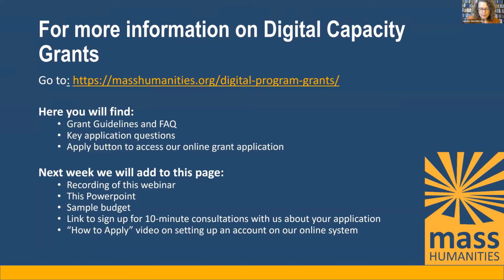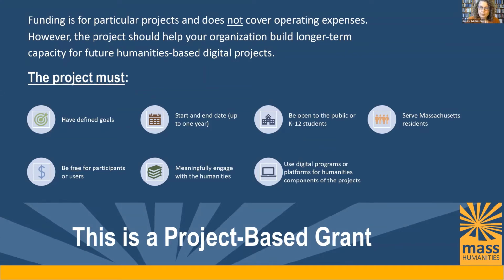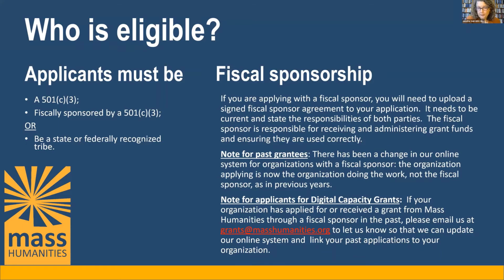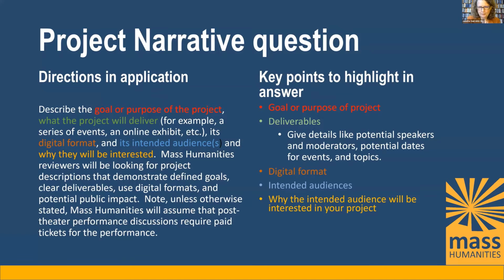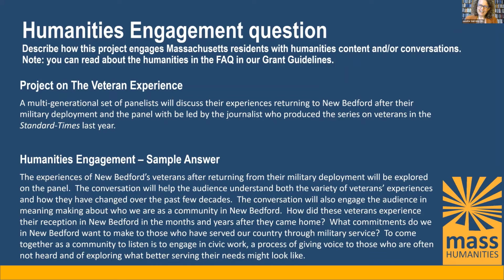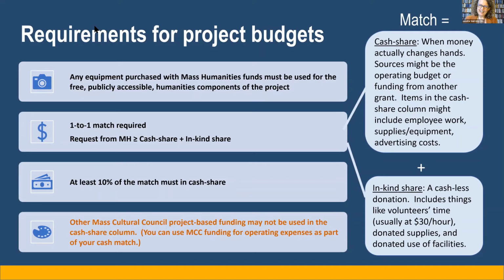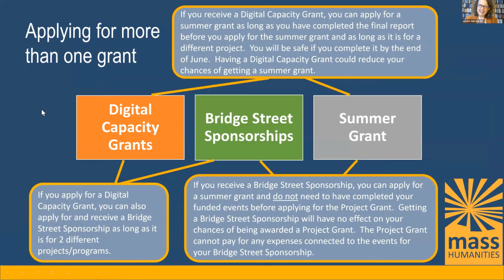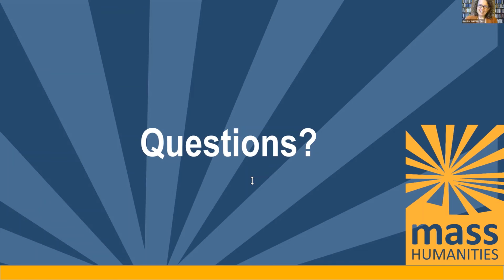Digital Capacity Grants Webinar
Digital Capacity Grants Webinar: This webinar provides information for organizations that are considering applying for the winter 2021 Digital Capacity Grant opportunity.